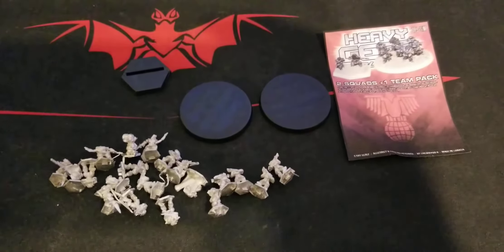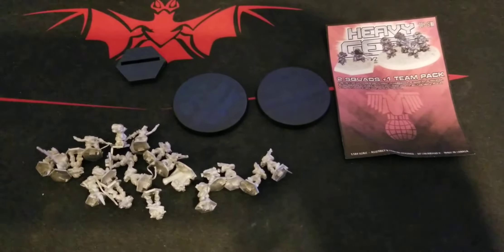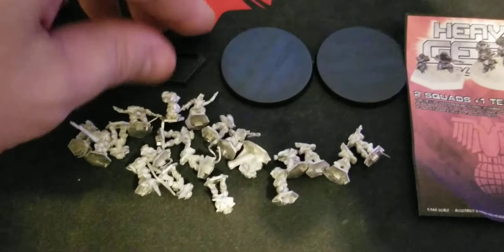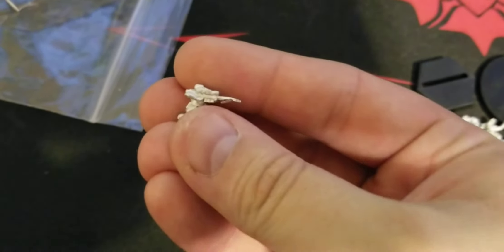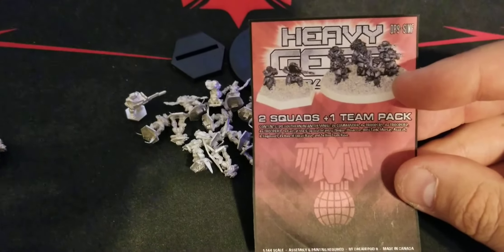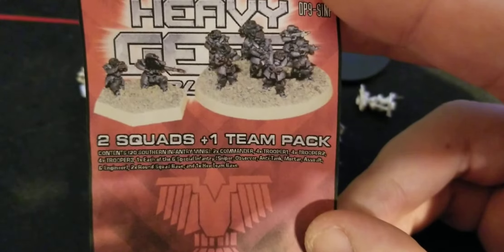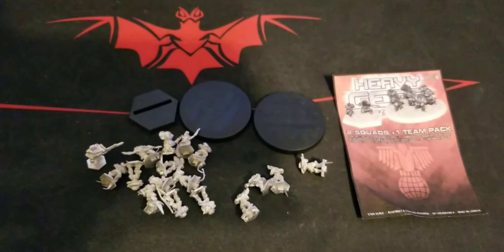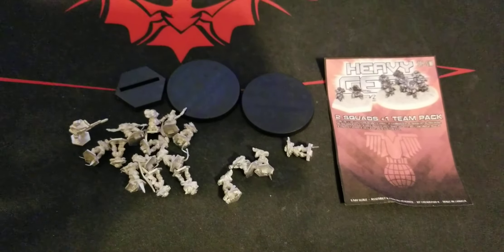Heavy Gear Blitz - Southern Infantry Pack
We take a look at the infantry pack for the Southern forces!